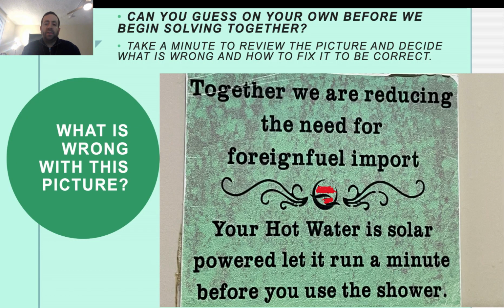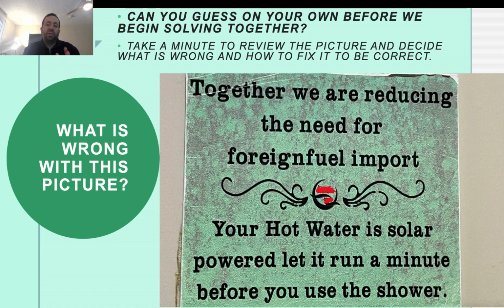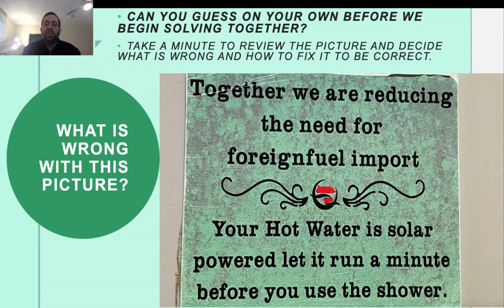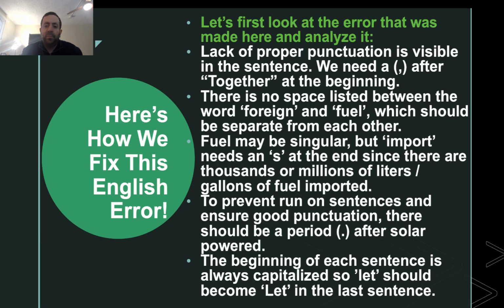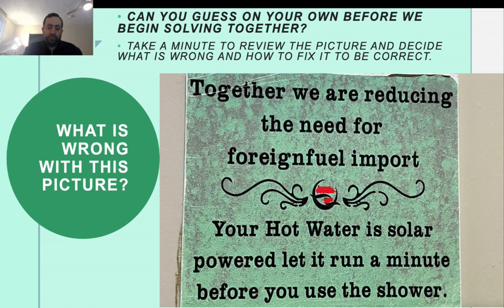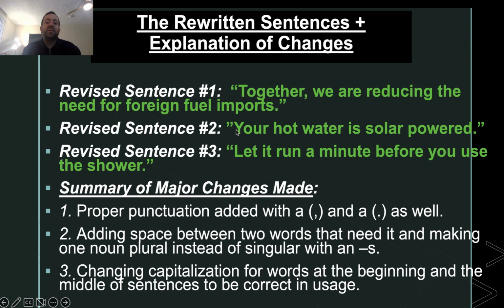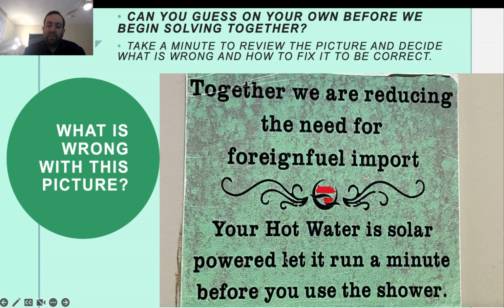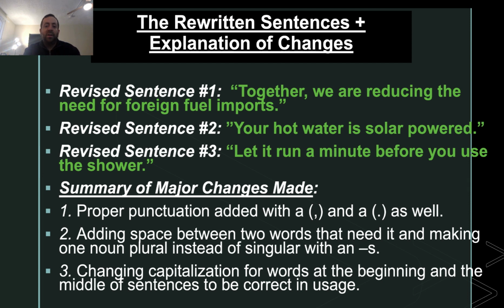Spot That English Error #15 - Remembering Our Plural Word Usage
Learn how to improve your english language skills with @englishfromatoz figuring out how to fix sentences that have grammatical or vocabulary errors including the order of the sentence itself. In these 'Spot That English Error' videos, we will spot errors, grammatical or otherwise, in these English language sentences and fix them together to improve our proficiency.